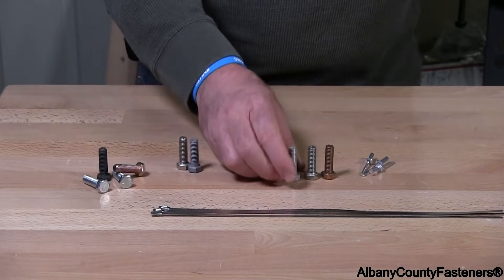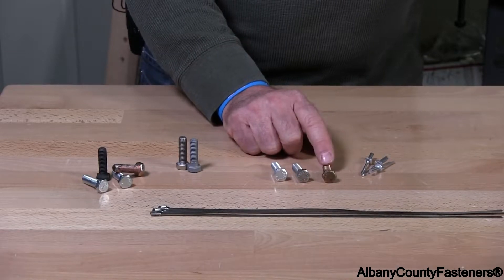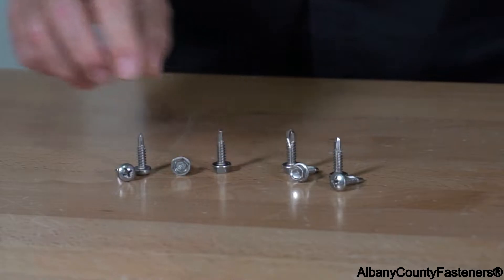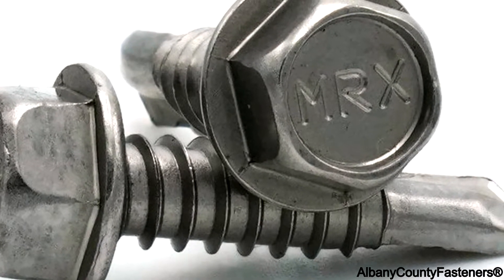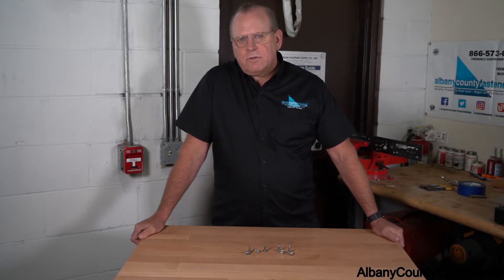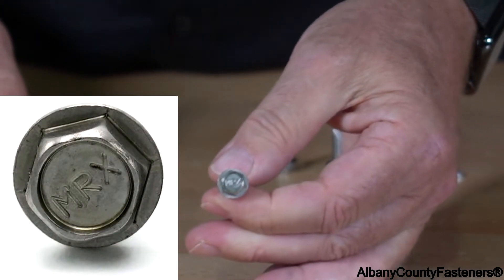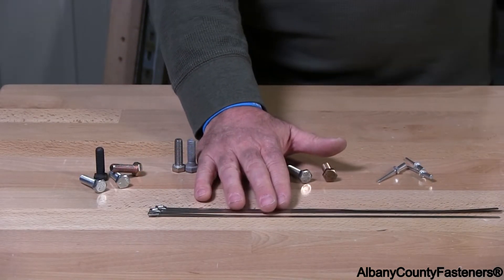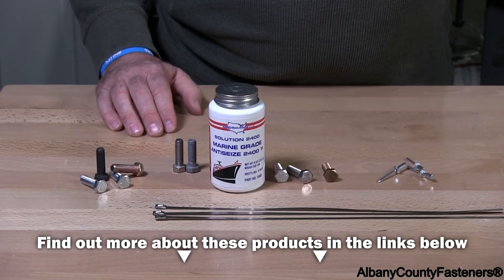NO MORE RUST - Marine Grade Metals For Saltwater | Fasteners 101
Saltwater is notorious in the fastener industry for causing the most rust and corrosion in fasteners. Nothing is more dangerous than a job near saltwater having large numbers of its fasteners corroded, risking the whole thing coming apart. This is why Marine Grade fasteners exist.

In this video, we cover several of the most well known marine-grade materials, as well as one new alloy, to help combat the high corrosion of saltwater environments.